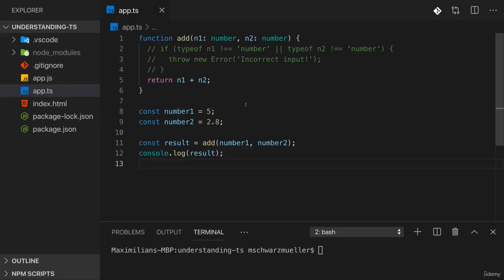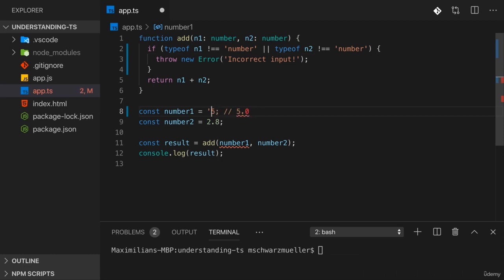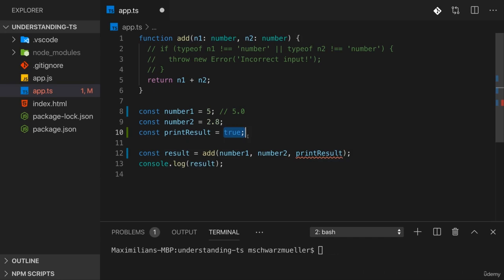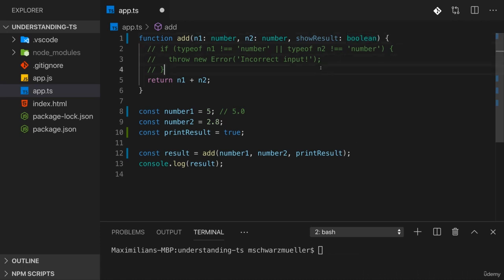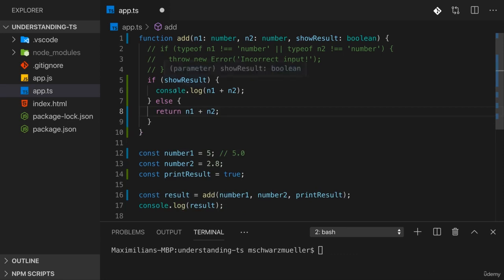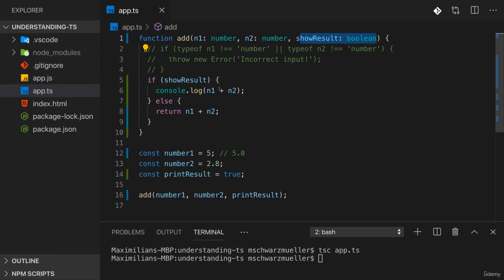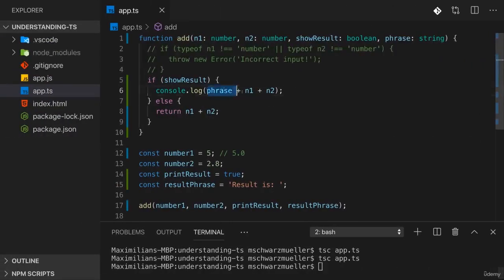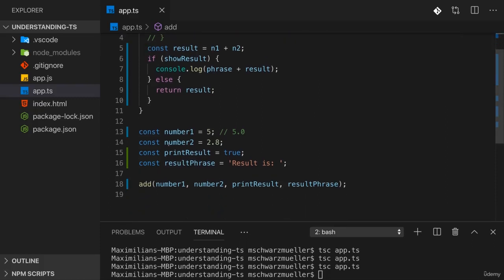5 Working with Numbers, Strings & Booleans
In this video, we'll explore how to work with numbers, strings, and booleans in TypeScript. We'll cover the basics of each data type, including how to declare variables and use operators. We'll also explore some of the more advanced features of TypeScript, such as union types and type assertions.